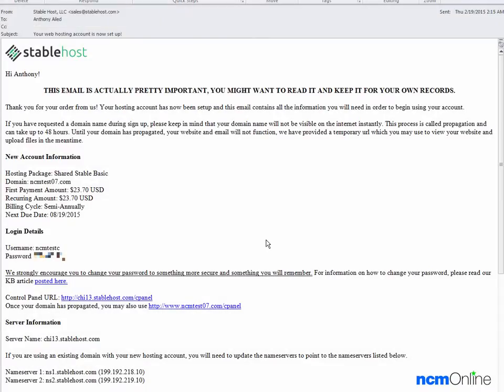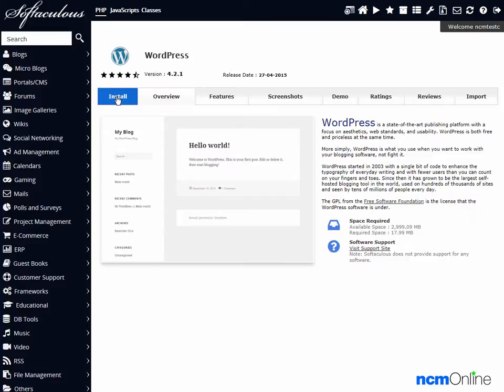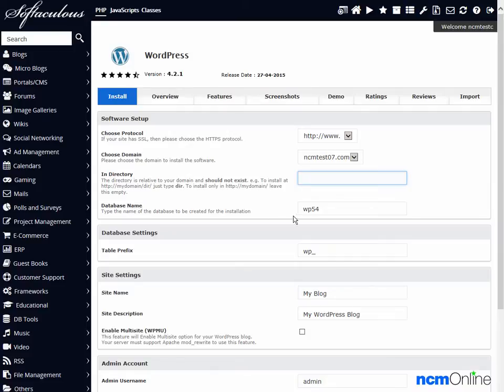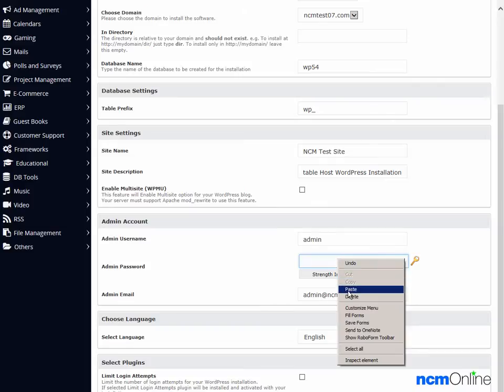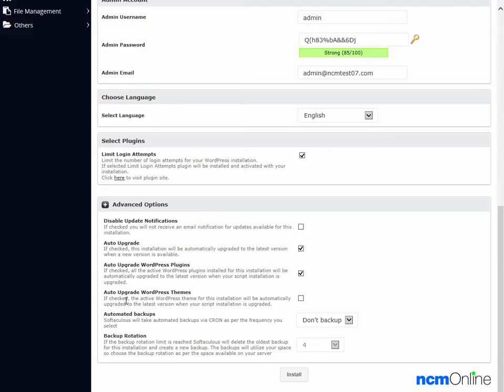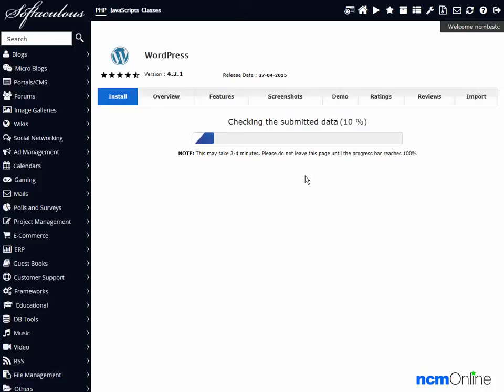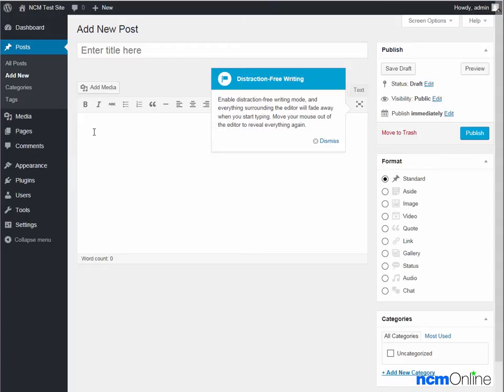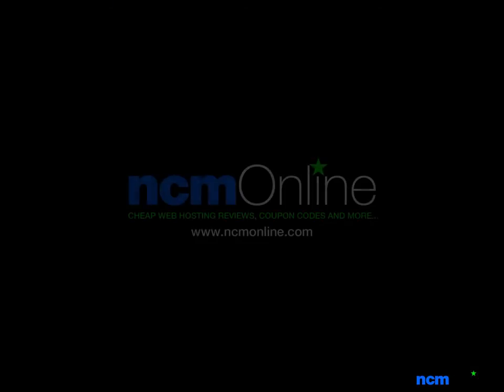How to install WordPress on StableHost web hosting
This video tutorial will show you exactly how to install WordPress on your StableHost shared hosting account using the cPanel control panel and the Softaculous applications installer. For NCM Online's StableHost web hosting review and uptime/page-load-speed test results, please visit the link above.